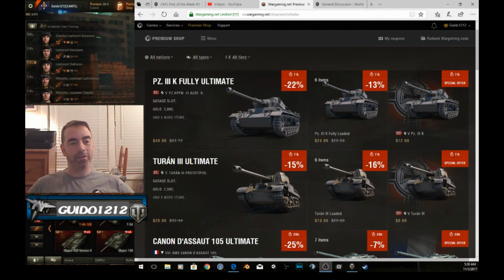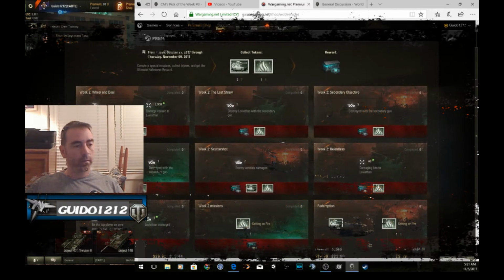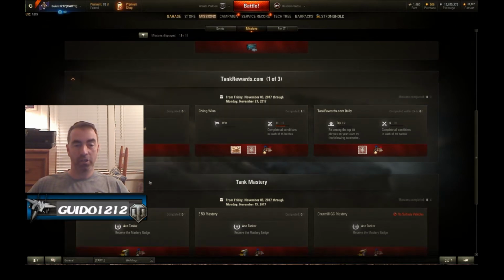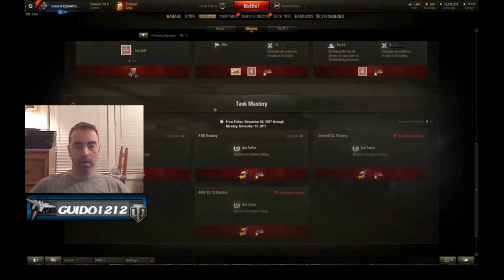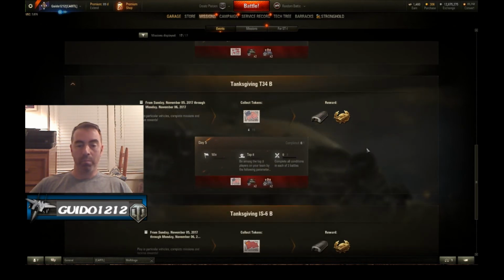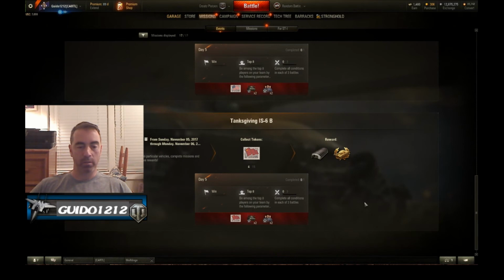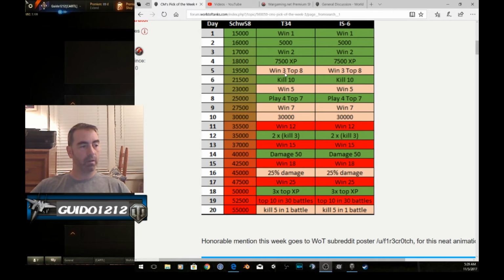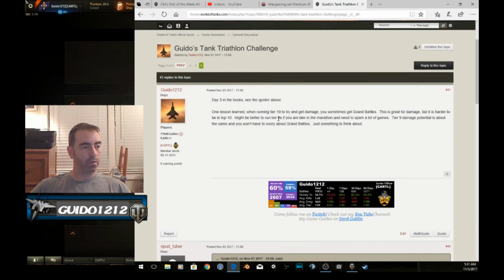Tactics Talk; Coffee Talk Ep 20